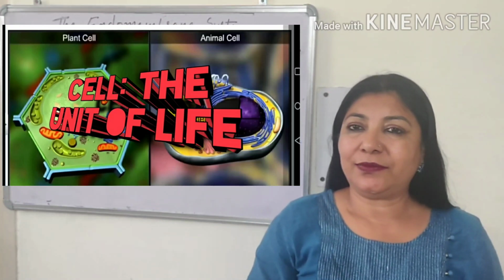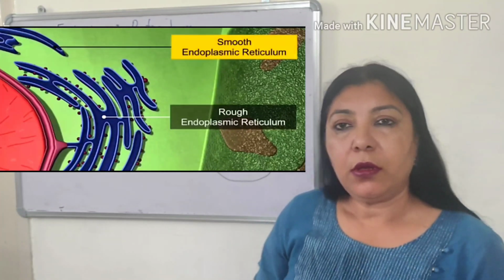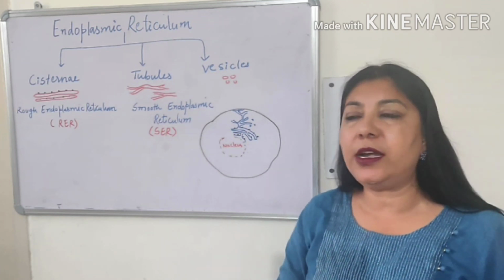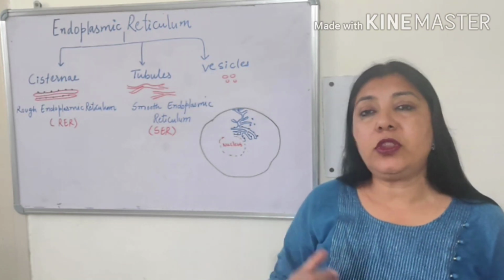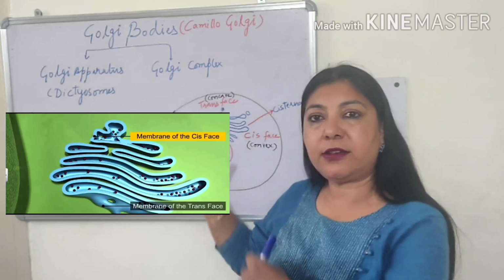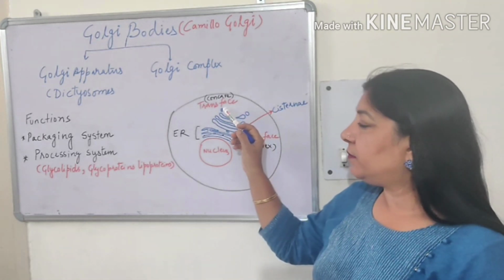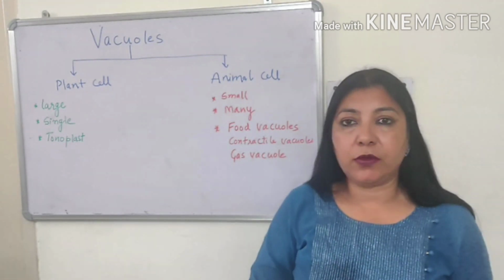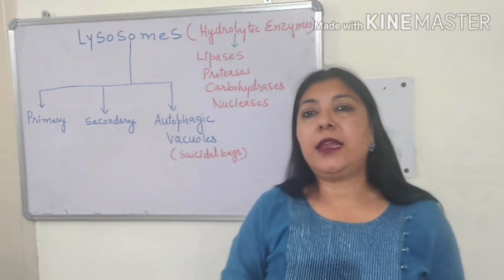THE ENDOMEMBRANE SYSTEM ( Class XI)